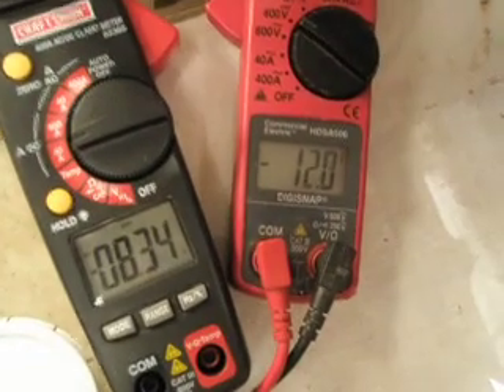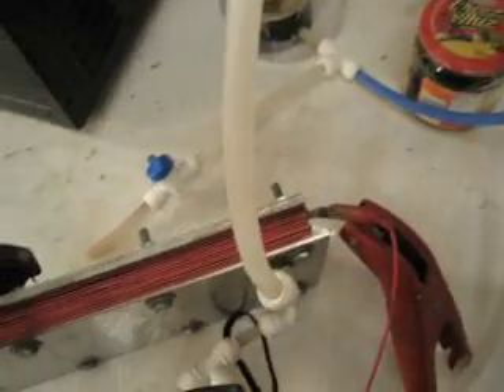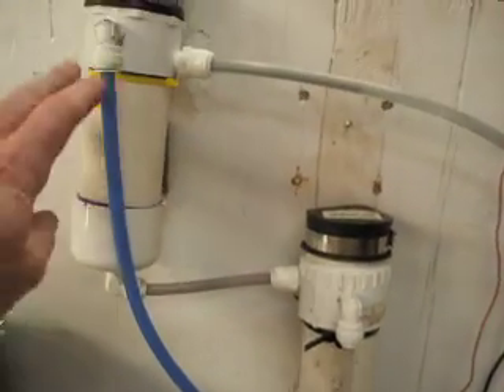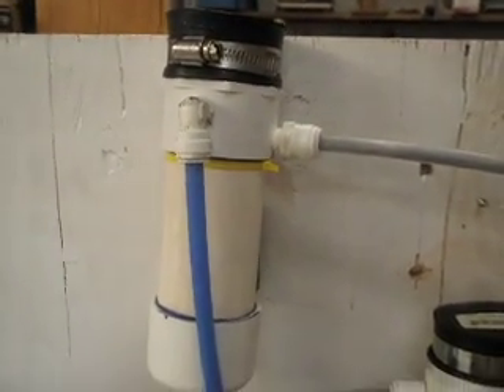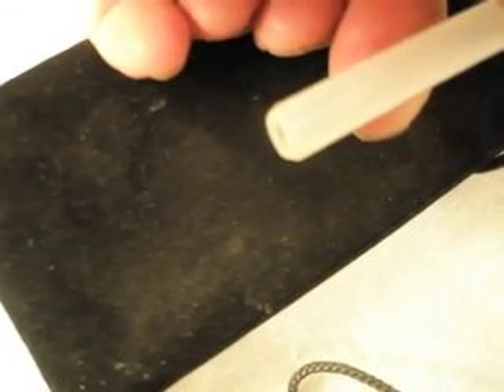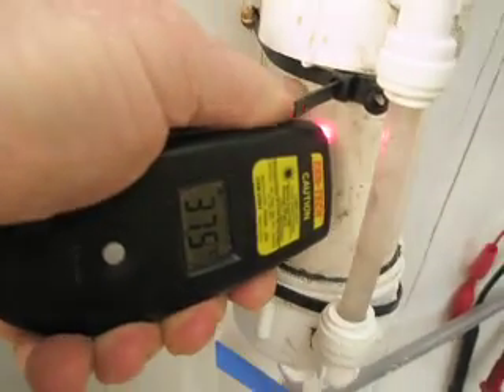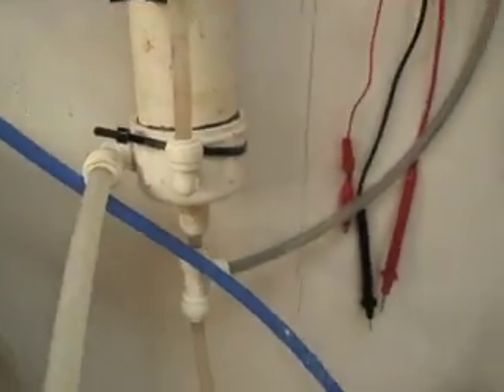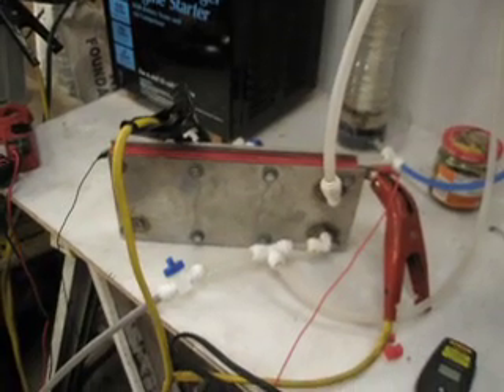License plate electrolizer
11.9v 8.36a 51sec/500ml 5.913mmw 5.905 comp mmw.  25.4C gas collection, 40C internal temp
5N1 cell 5.5"x11.5" with 80mil Mars Gasket.

The polyethylene beads seem to be doing a good job of condensing the water vapors.